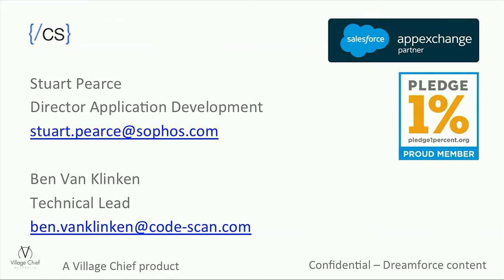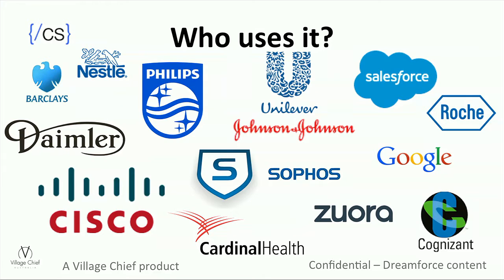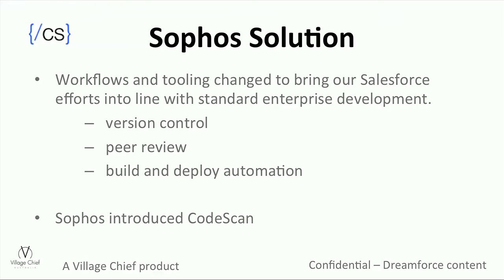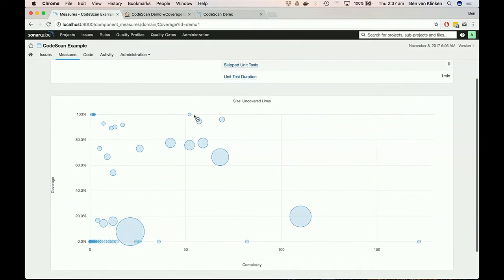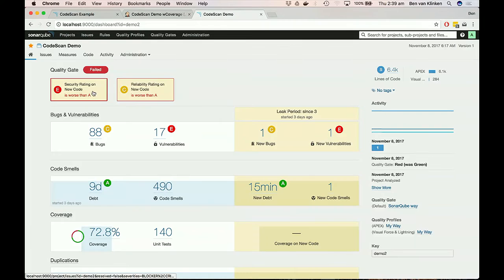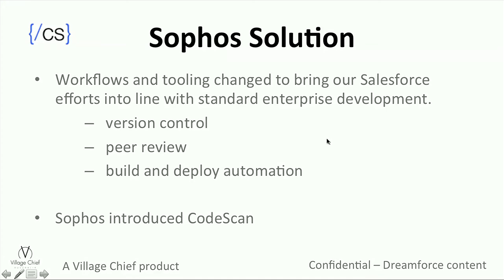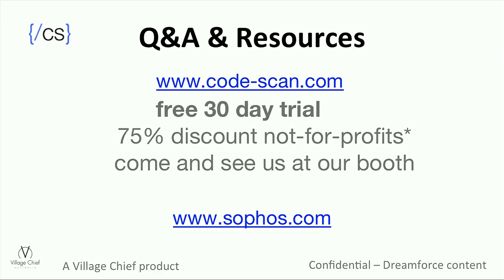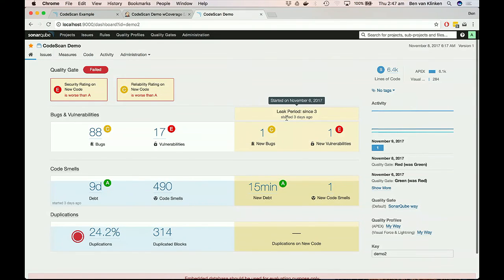Salesforce Code Quality Automation With CodeScan & Sophos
Join Stuart from Sophos and Ben from CodeScan as they share the benefits of using Continuous Integration, the Git-Flow development paradigm and CodeScan for static analysis. With these tools you will learn how Sophos scaled their development team by 500% while maintaining strict quality control over their output.